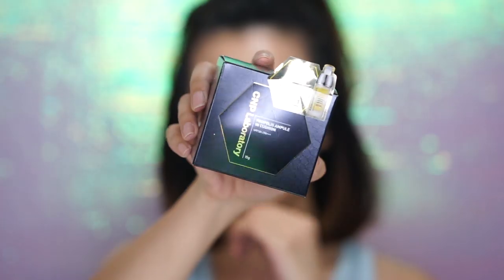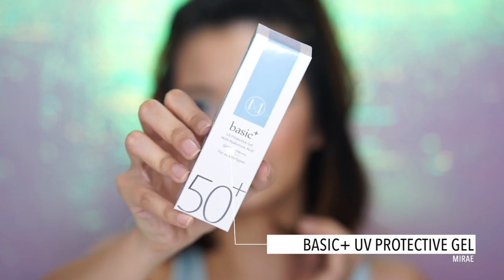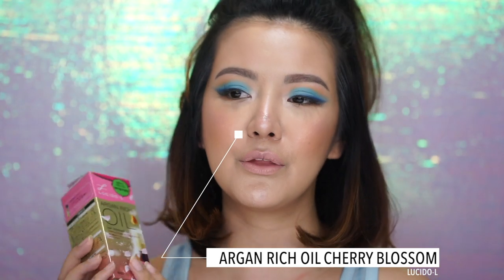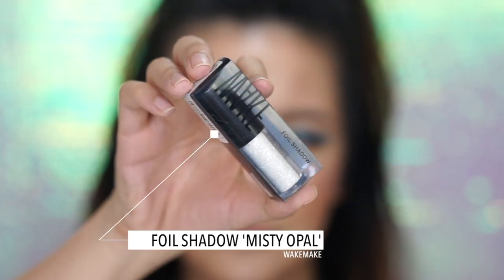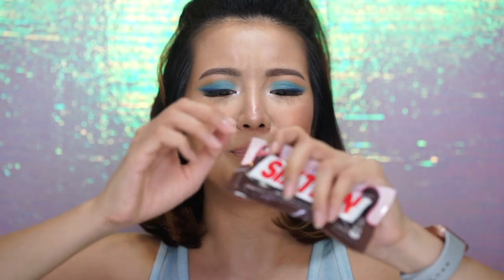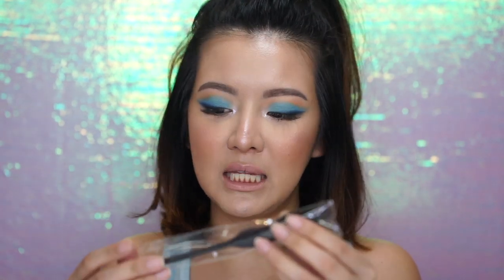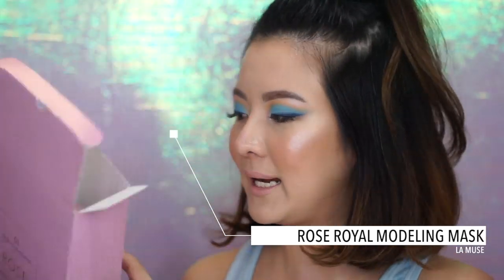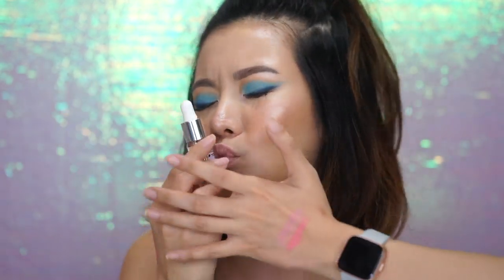Seoul, Korea K-Beauty Haul ⎮ Etude House, 16Brand, Jung Saem Mool & More! ⎮ Emily Quak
As you guys probably already know, I was in Korea for a whole month and a half recently, and got to do a LOT of shopping. Here's what I bought!

Products mentioned:

Code Glokolor G.Lumiere Primer
3M Nexcare Blemish Clear Cover + Case
Mirae Basic+ UV Protective Gel
BLACKPINK for Olens Contact Lenses
Holika Holika x Peko Watermelon Ice Sun Stick & Milky Cheek Patches
Fillimilli Big Fan Brush
True Lip Velvet 'Rosy Sand'
16Brand R U 16 Collection
Jung Saem Mool Essential Mool Cream
La Muse Rose Royal Modelling Mask

Hi guys! My name is Emily Quak and on this channel you'll find makeup tutorials, product reviews and recommendations, and fun stuff like challenges, vlogs, what's in my bag videos, and celebrity makeup tutorials (I absolutely love Kristen Stewart, the Kardashian and Jenner clan, and Rihanna), so come join me.

Though I personally love the products that I recommend in my videos, I cannot guarantee that they will work for everyone. Each person's skin type is different and will react differently to different products.